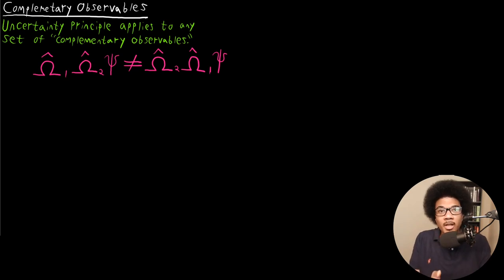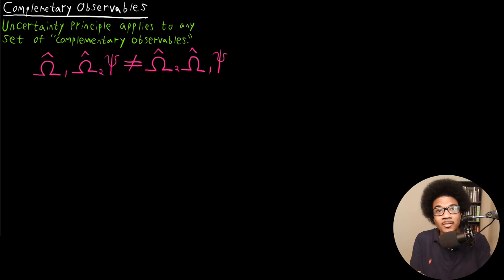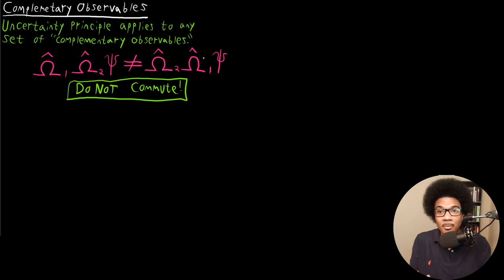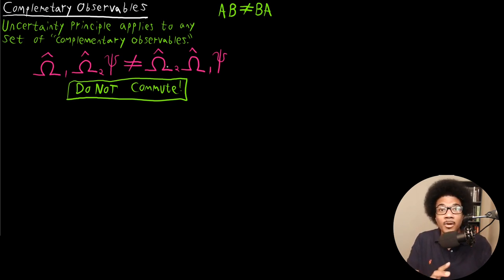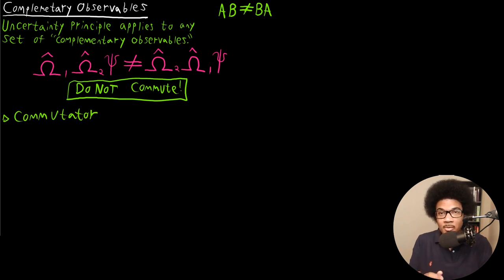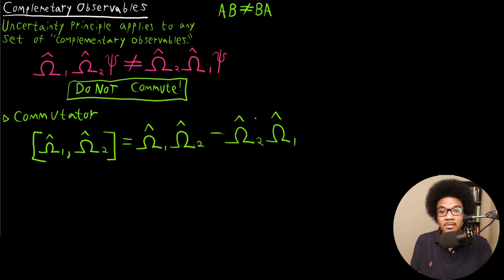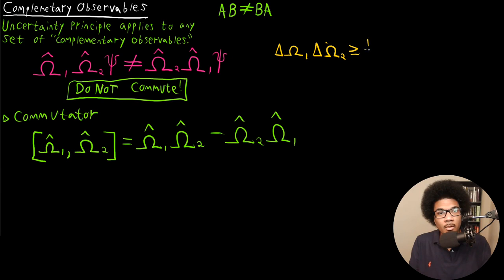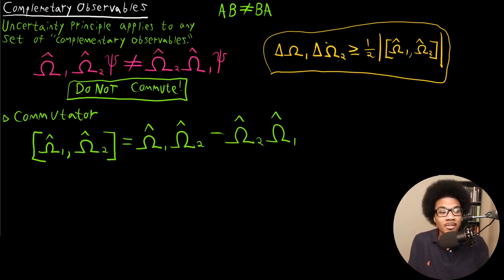Complimentary Observables | Physical Chemistry II | 4.6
Physical chemistry lectures introducing complimentary observables and commutators. If two observables are complimentary, then they correspond to a pair of operators that do not commute. This definition is provided and explained, we also discuss the impact of this within the context of the uncertainty principle.